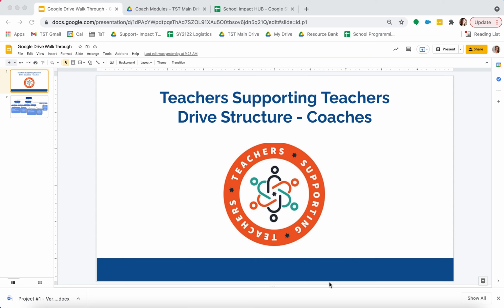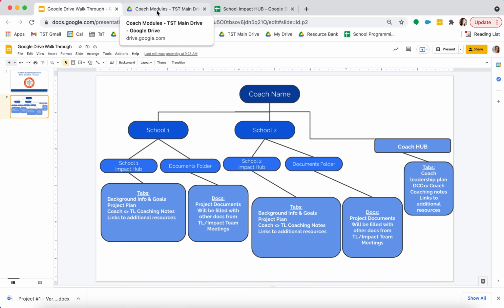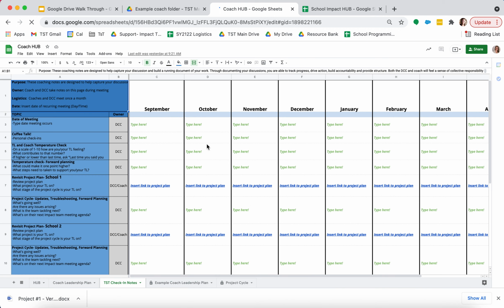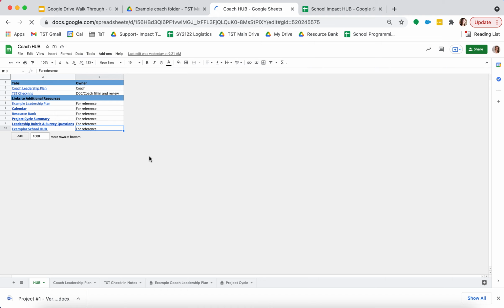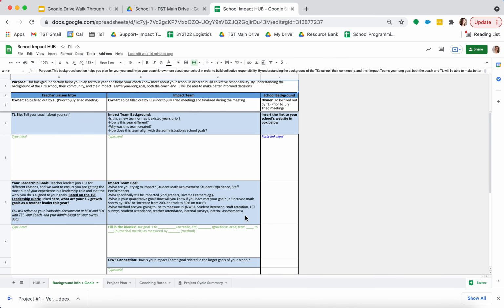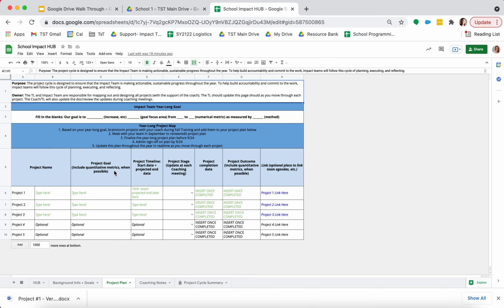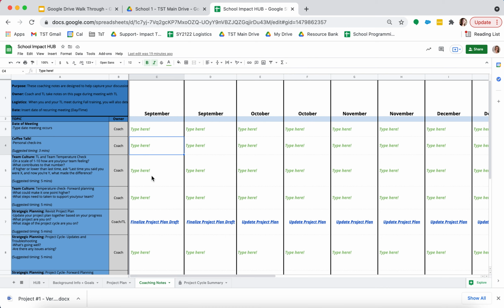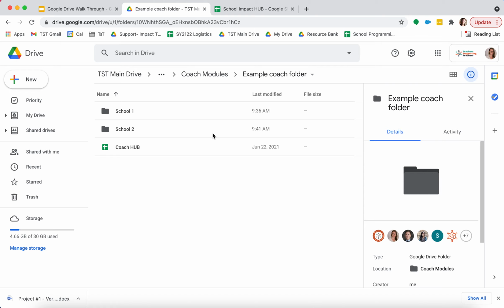Google Drive Walk Through- Coaches SY2122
This video will walk you through the Google Drive structure and the TST documents you will use this year